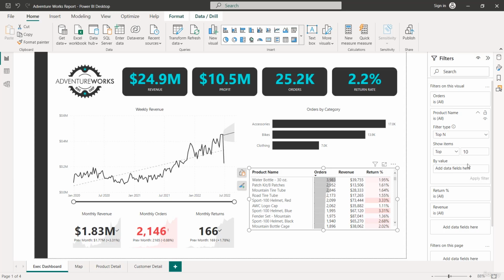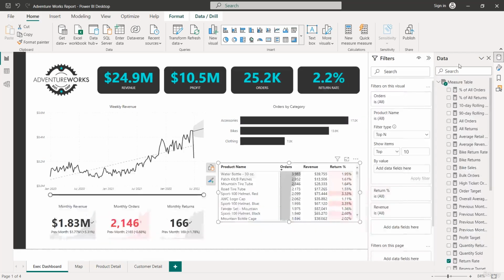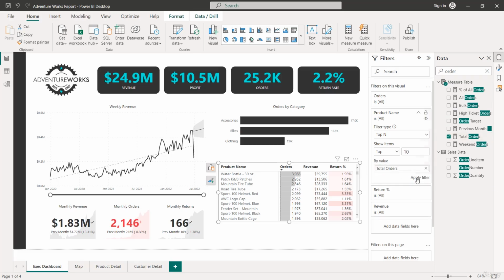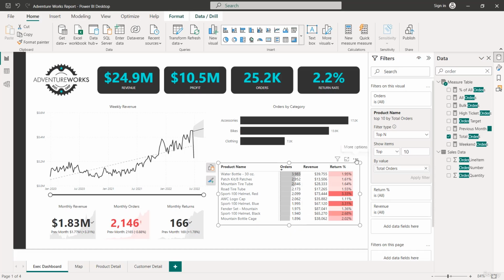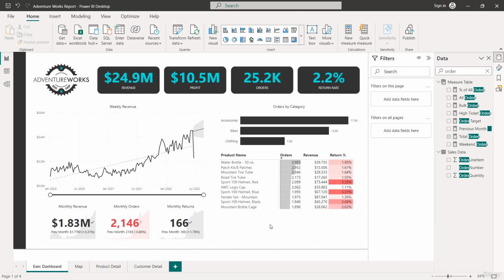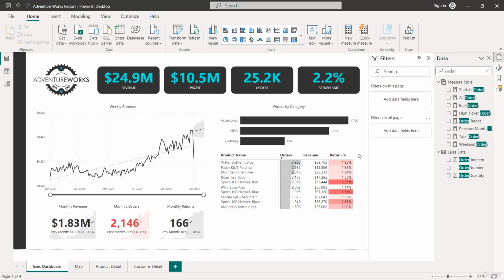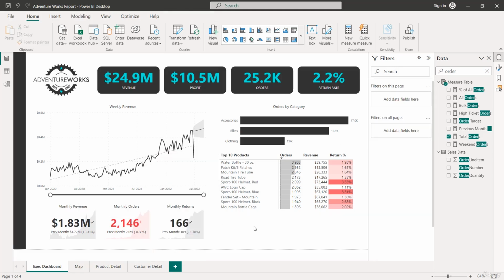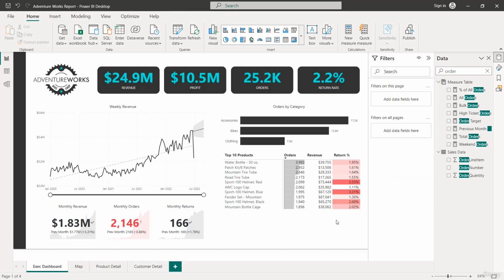[6-Visualize data] Microsoft Power BI bootcamp #22 Top N Filtering